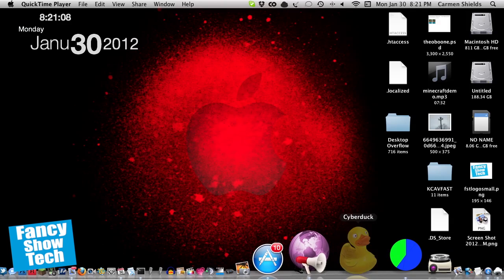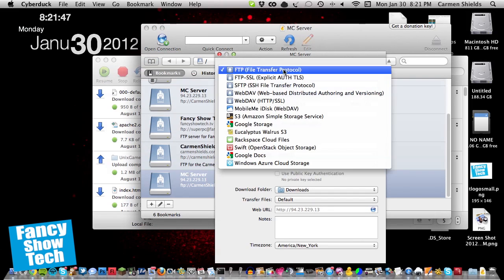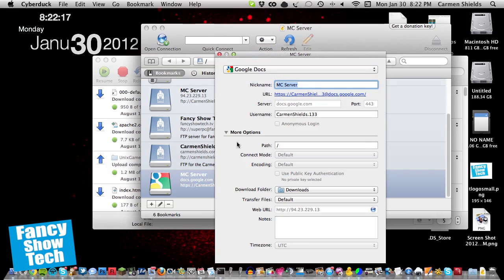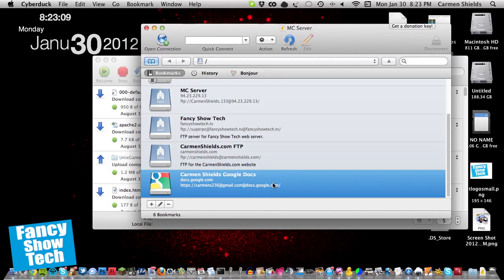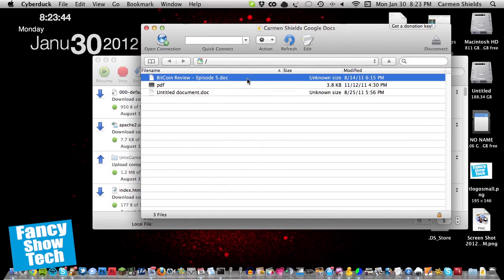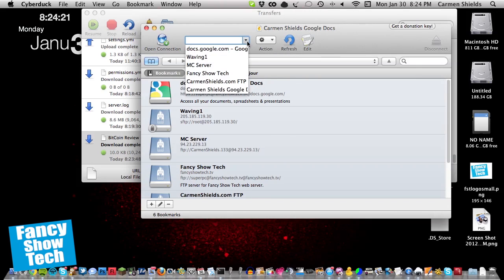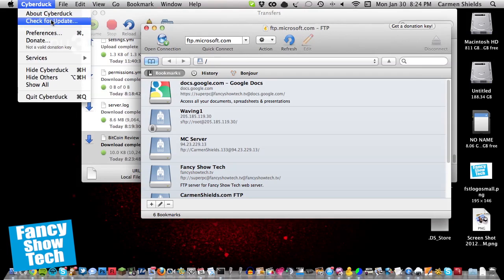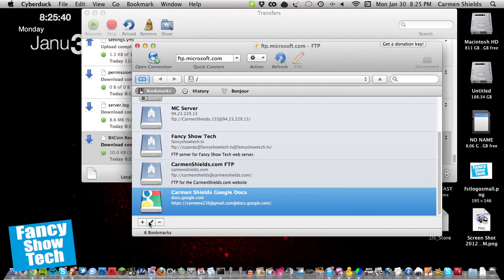Cool Mac App: CyberDuck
Today, Carmen shows us CyberDuck, a good FTP client for Mac and Windows.